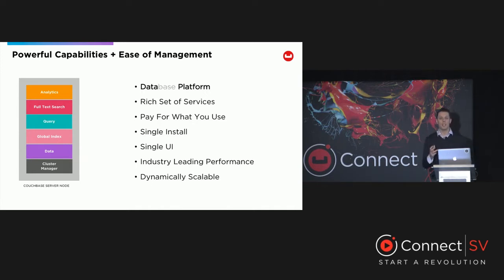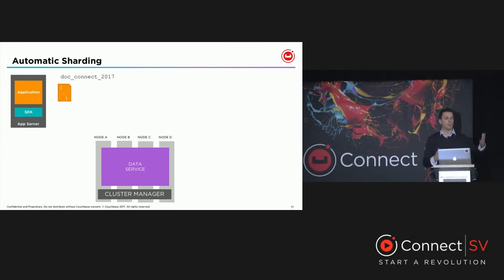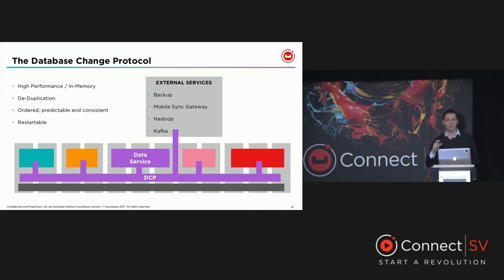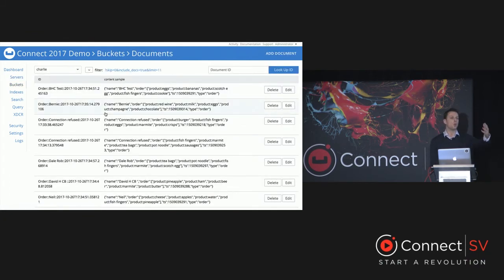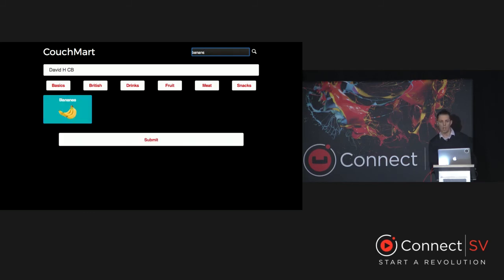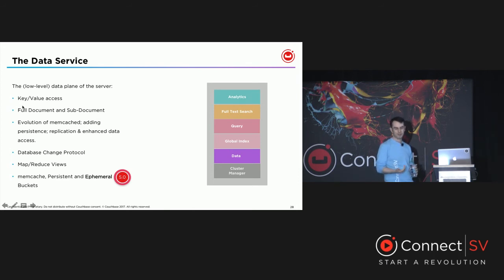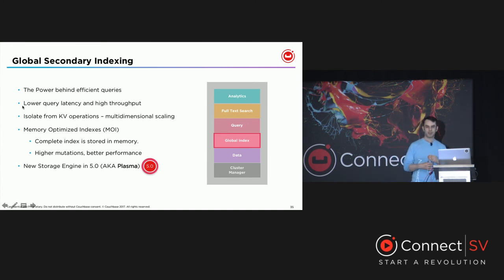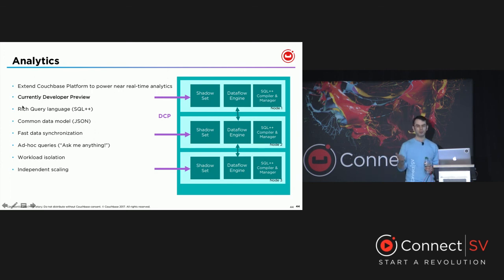Couchbase Server Architecture: an overview – Connect Silicon Valley 2017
Speakers: David Haikney, Dave Rigby

Blazing performance, rich indexing, query and search capabilities plus high availability ingrained to the core. In this session we will demonstrate Couchbase Server 5.0’s industry-leading features and explore behind the scenes to uncover the architecture that underpins it. This is the grand tour of Couchbase Server, so this is the session for you if you are a master architect, developer, or administrator of platforms.